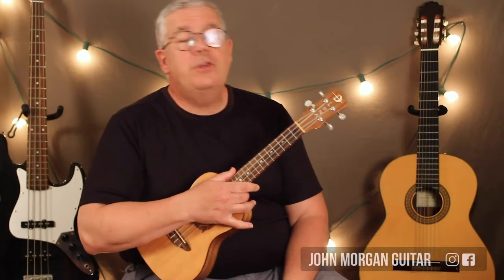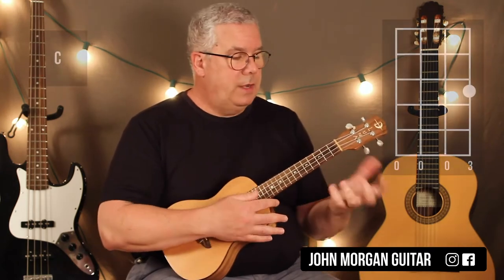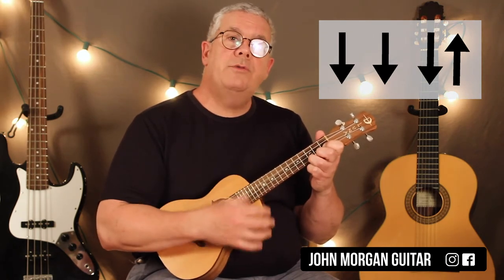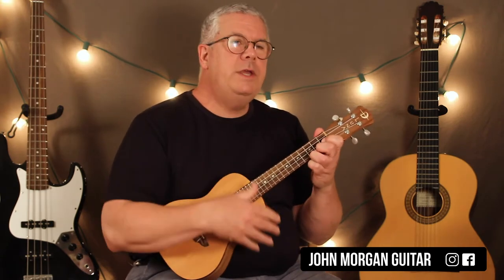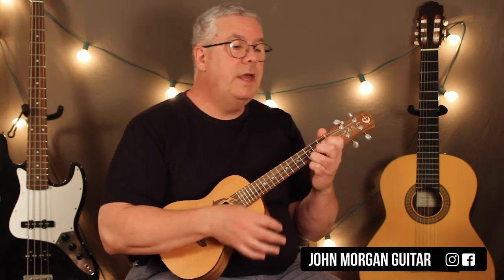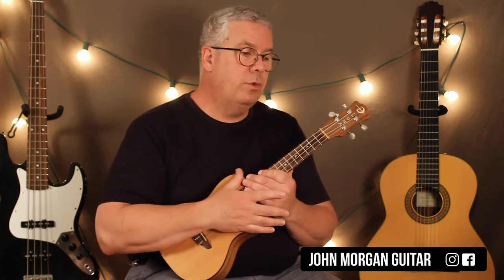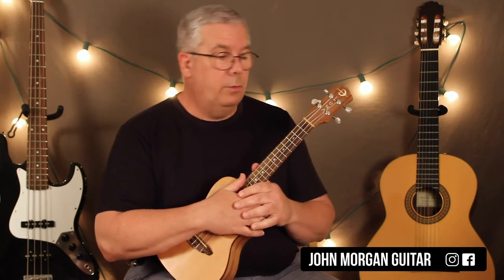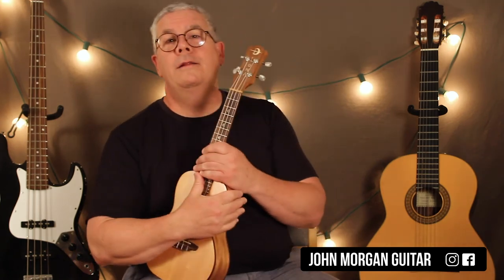Kid Favorites: "Found a Peanut" (Ukulele)